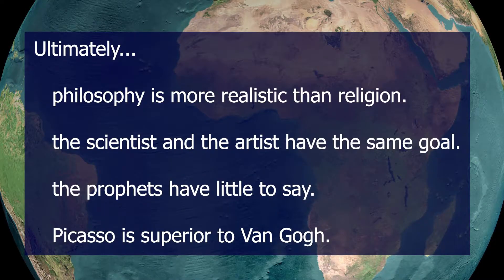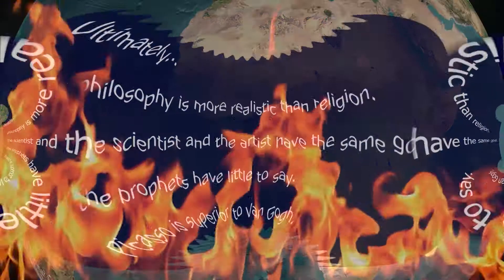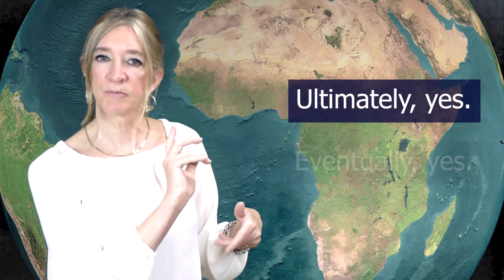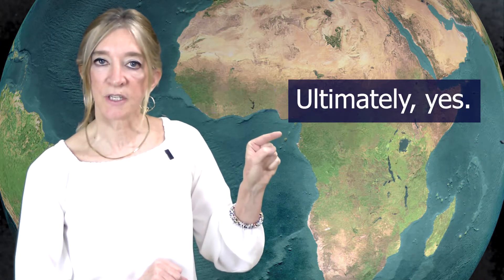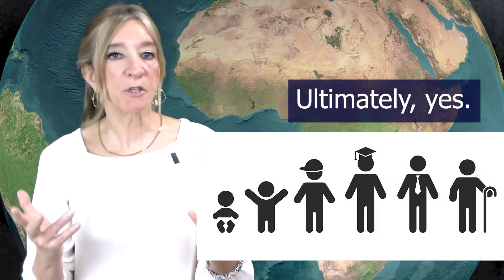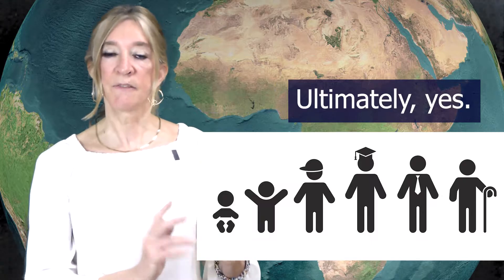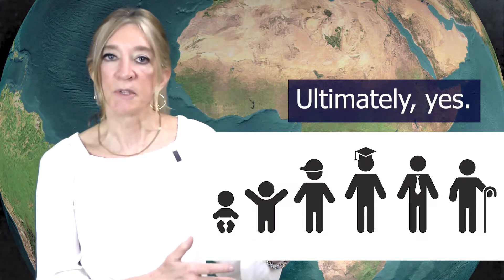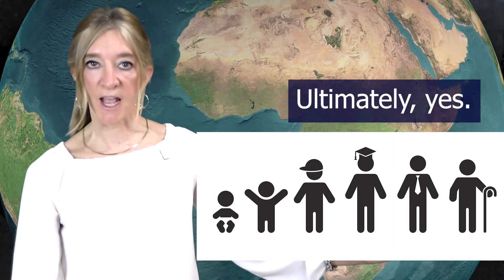What's the difference between "ultimately" and "eventually"?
ESL learners: I explain the difference between "ultimately" and "eventually."
Adam Nerland: Kool Beans Font
Brion Kennedy © 123RF.com: Big Kahuna